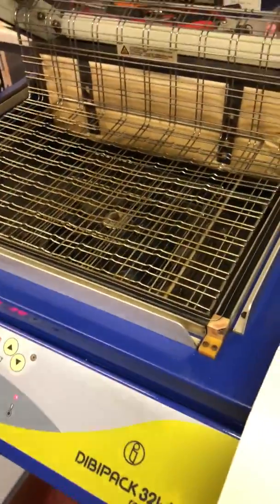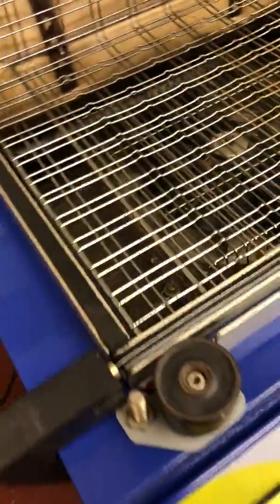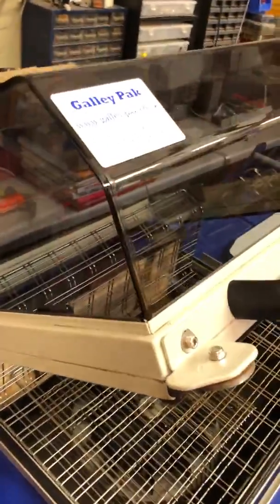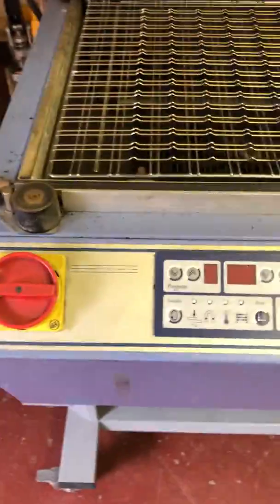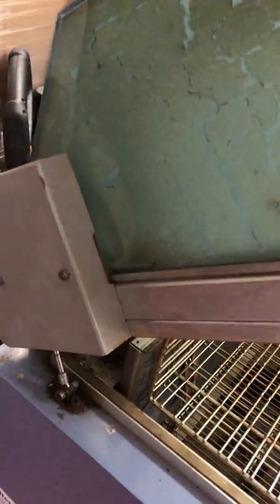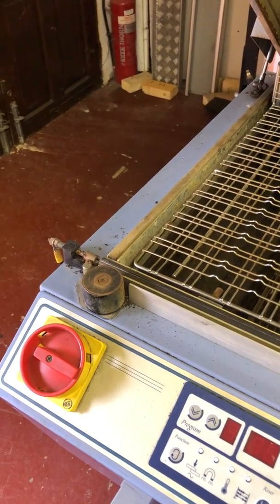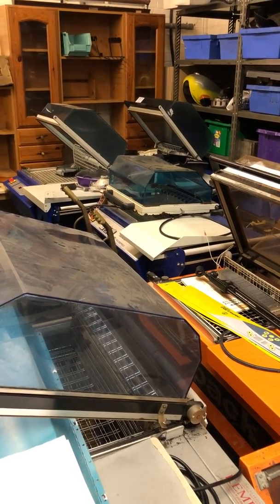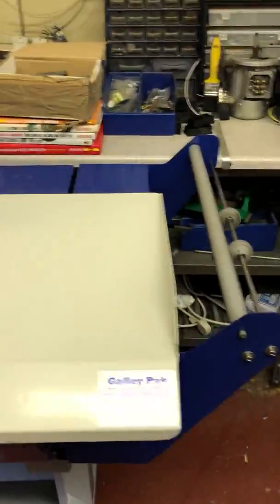Galley Pak Introducing The Dibipack 3246 Restyling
Shrink Wrap Tutorials Minipack Dibipack Italdibipack Ladypack Spares Service Parts Consumables Sales L Sealers Tunnels Chamber 1 Step Combination Machines From Galley Pak, What to look for when buying a used shrink wrapping machine